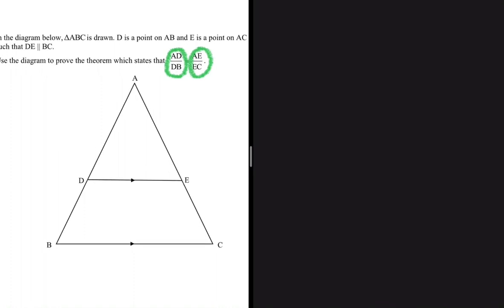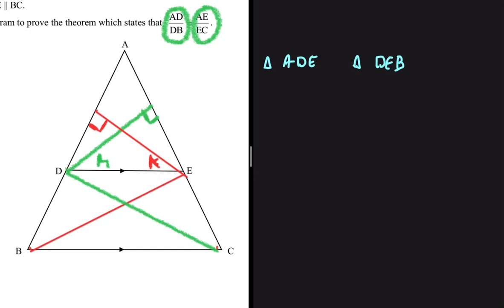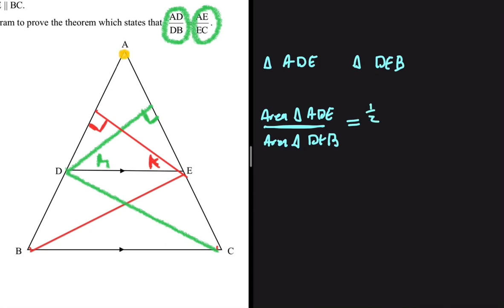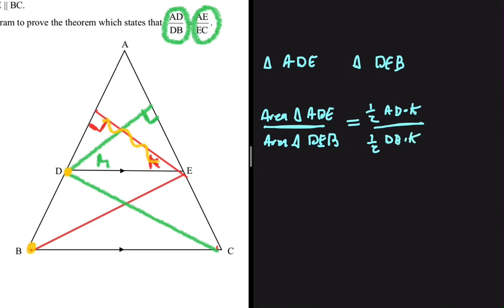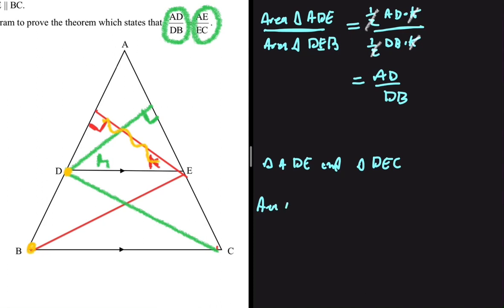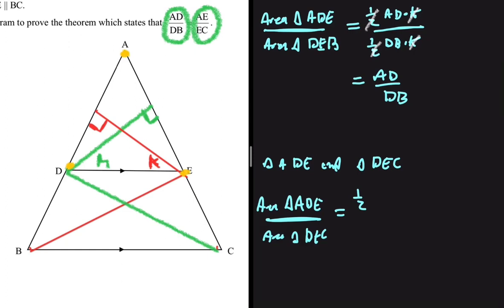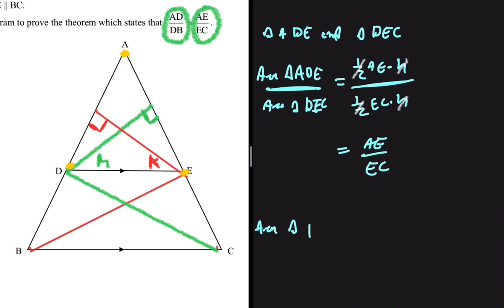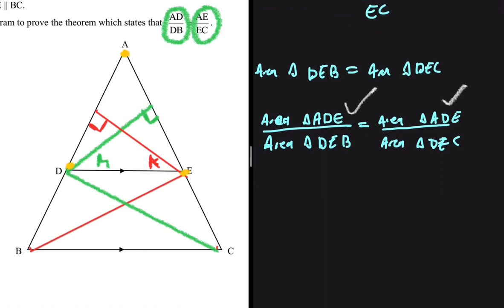Prove the Theorem which states that AD/DE = AE/EC Grade 12 Math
Prove that a line drawn parallel to one side of a triangle divides the other two sides proportionally

Question 10 Grade 12 Mathematics September 2022 Past Exam Paper Solution On Euclidean Geometry. (Circle Theorems)